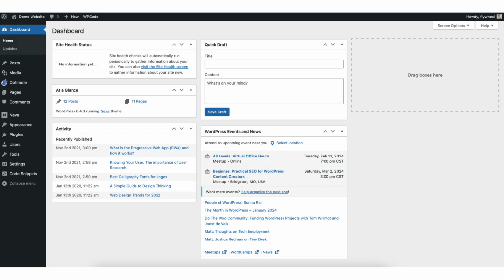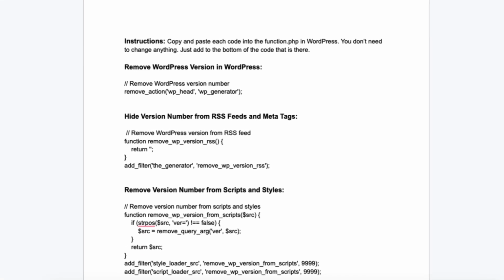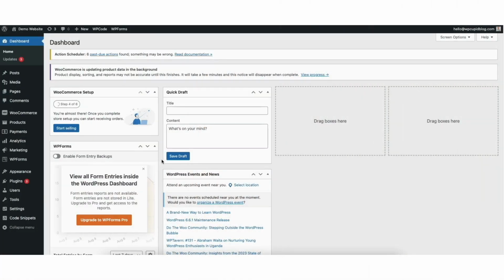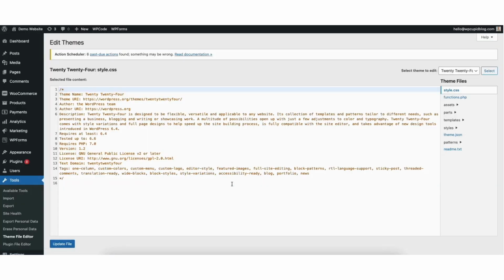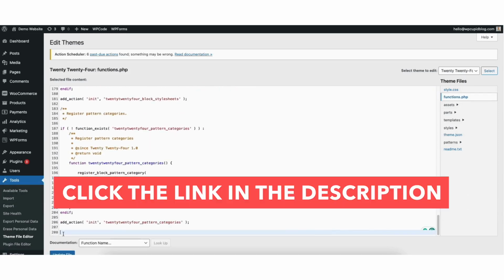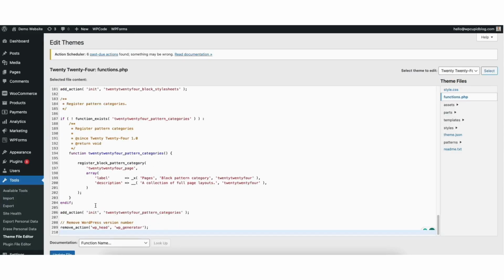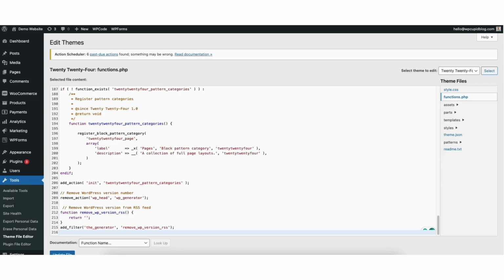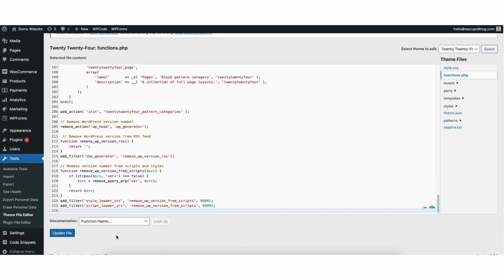How To Hide WordPress Version Number 🔥 - (FAST & Easy!) | Remove WordPress Version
Learn how to hide WordPress version number step by step. The steps to remove and hide the WordPress version number for your WordPress website is a quick and easy process. I’ll be providing you with the code to hide the WordPress version from showing along with how to hide the WordPress version number from RSS Feeds and Meta Tags and removing the WordPress version number from Scripts and Styles.

Let's get started. To start, I’m in the WordPress dashboard. In the left-side menu, hover over the Tools tab and click Theme File Editor. A Heads Up notification will show. Click the I understand button.

Next, in the right under Theme Files find the functions.php and click it. Scroll all the way down to the bottom . Click on the last line and skip a line. I’ll copy this first one. I’ll go back to WordPress and I’ll paste it in.

I’ll now go back to the document and copy the second code which will hide the WordPress version number from the RSS Feeds and Meta Tags. I’ll head back over to WordPress. I’ll skip a line. I’ll paste in the code.

I’ll now go back to the document and copy the third code showing which will remove the WordPress version number from Scripts and Styles. I’ll go back to WordPress and skip a line and paste in the code. Next, click the Update File button. The WordPress version number has now been successfully hidden and removed from showing.

That is how to hide WordPress version number.

Help With WordPress:
Fiverr: